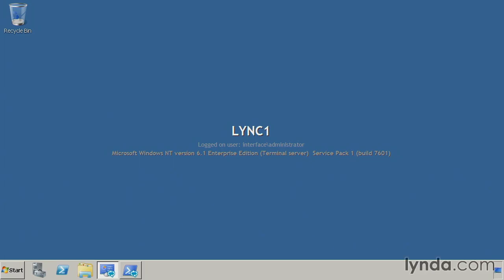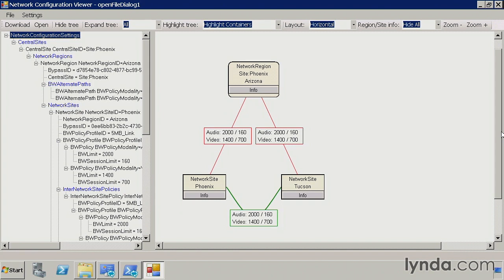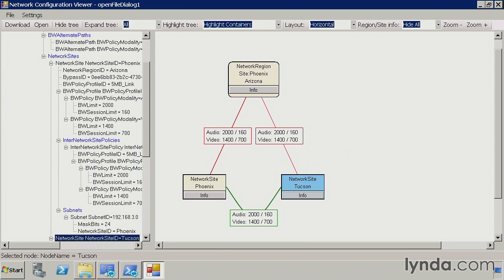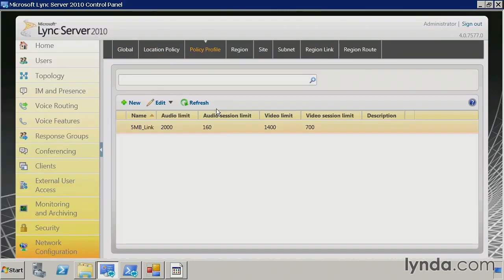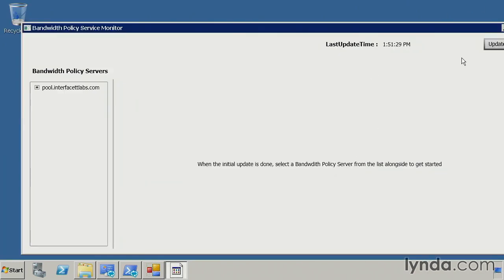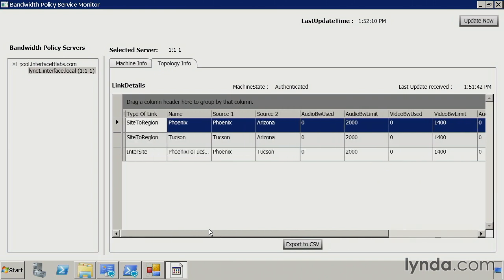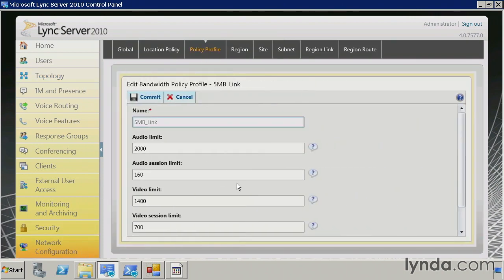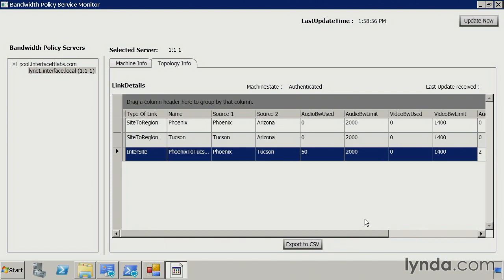Lync 2010 Implement And Validate A Bandwidth Policy part75